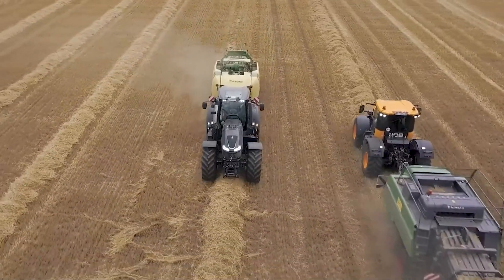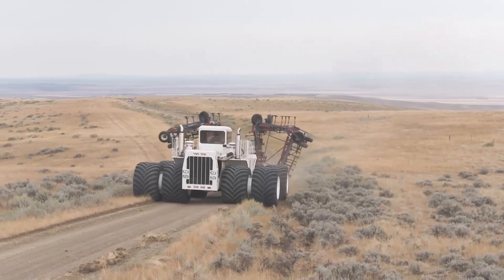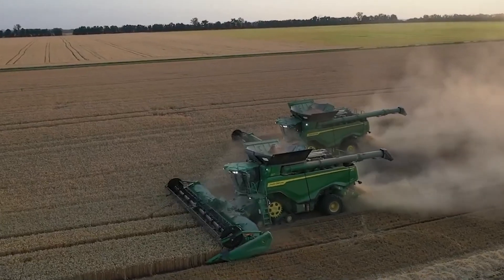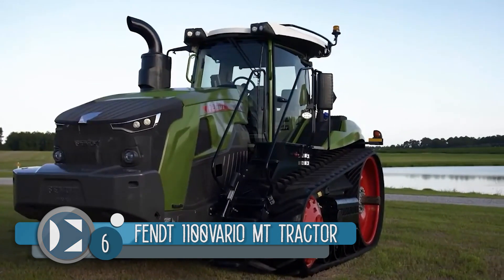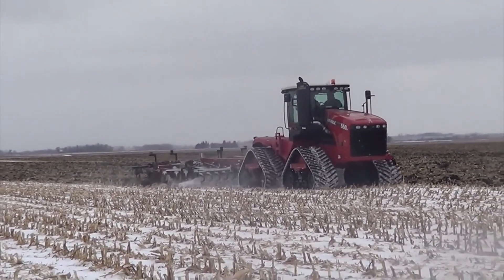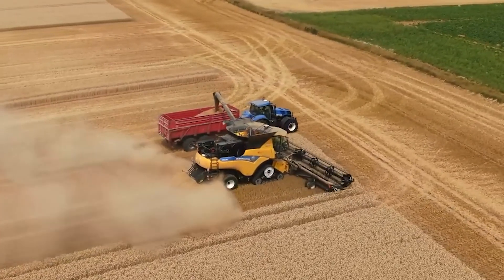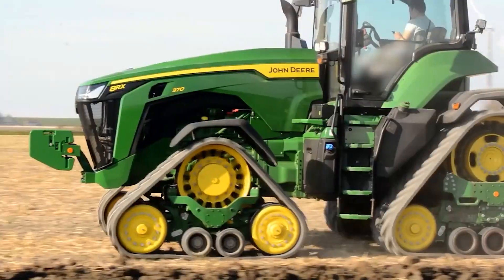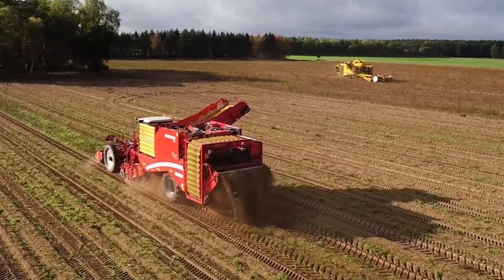10 Top Huge Agricultural Machines In Action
Tractors are a farmer's best tool to make money from crops, they come in many varied sizes and styles tailored to fit specific agricultural needs. Farmers and other agricultural manufacturers buy tractors to save time and money to ensure they put out the best products to create products such as food and clothes. Here are the top ten biggest agricultural tractors that farmers can use!

Big Bud 747

The Big Bud series of tractors were manufactured in Havre, Montana, from 1961 to 1991. Only 500 tractors were produced as they were the most expensive in their time, and it is easy to see why. The tractors factoring settings include a 14.9 Cummins ASLX 6-cylinder 9122 cubic inch diesel engine with a possible 1900 horsepower ability, giving this tractor the ability to pull 80-foot tillers. Today, farmers who own these tractors state that they are honestly better off in museums due to the amount of time and money the upkeep costs to keep it running.

The cost of the tractor in 1961 started at 300,000$, and today the price has almost tripled, running around 1,317,000$. However, the 130,000 lbs. of field weight can farm and till up to 800 acres (about the area of Central Park in New York City) in a 12-hour field day, making this the perfect agricultural beast to get the most giant toughest jobs done.

Case IH Axial-Flow 9240 Combine Harvester

The Axial-Flow 9240 is the newest model of the series; this combine focuses on plowing massive amounts of product, usually wheat and other small grains. The tractor is used for the most demanding land conditions due to its unique stone/rock gear-driven detecting system, ensuring that only the product is being siphoned. The Case IH FPT C-16 Includes 6-cylinders, running up to 625 Maximum Horsepower.

The grain tank can hold 14,448 liters (about half the volume of a large U-Haul truck) in a single run, making it the best combine for vast loads of wheat at a time. The combine runs with a Tier 4 B/ Final emissions compliance, leaning it on the greener side of giant machines.